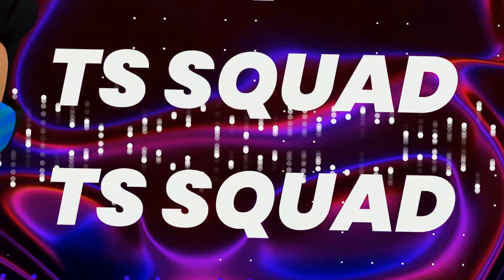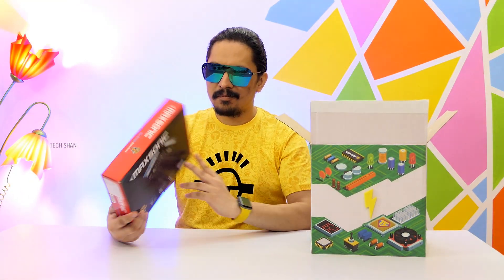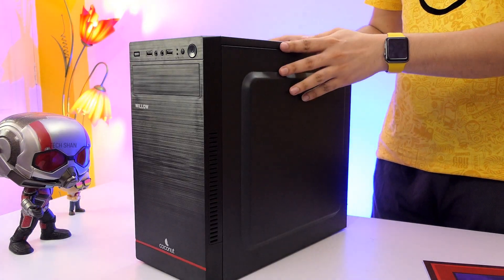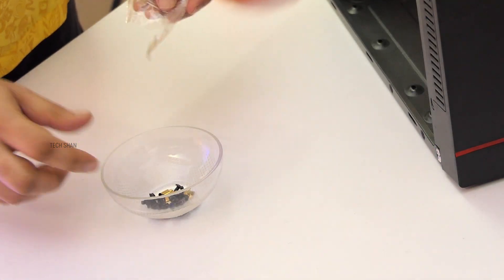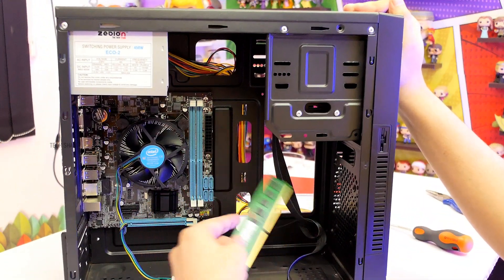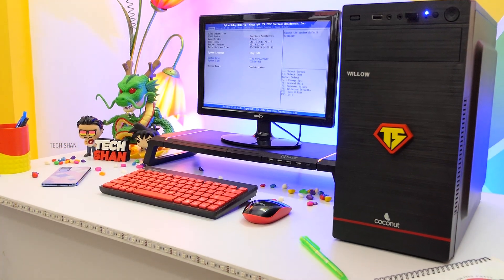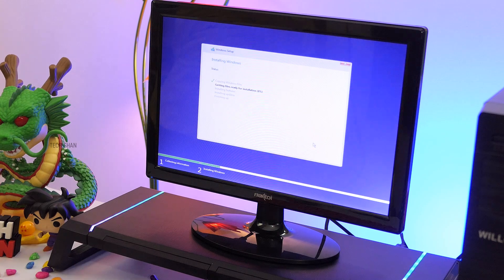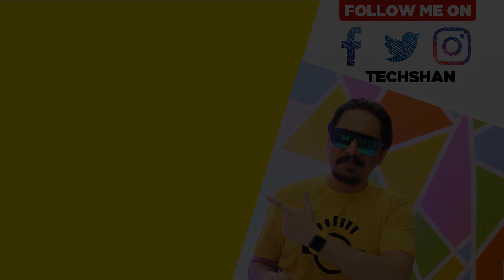Insane 🔥 For Just 8500 - Build Your Own Budget PC ( PC BUILD )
In this PC Build Tech   video,  I  build a multipurpose budget all purpose  PC under 10000.  It can be a great work from home pc, students pc, education pc.

COMPONENTS USED
BEST BUY LINK : Better go to local store and buy parts than online :)
Core i3 - 3rd Gen
H61 Motherboard
Intel Cpu Cooler
4GB DDR3 ram
450W PSU
120 Gb SSD
Coconut Cabinet
120mm Fan
ACCESSORIES FEATURED  / YOU CAN CONSIDER

RGB Speakers
Keyboard and mouse
Monitor Stand
Wifi Adapter

Watch this video completely to get the idea on how you can build a multipurpose pc in india

Please do ask if any queries about this PC build and I will answer them